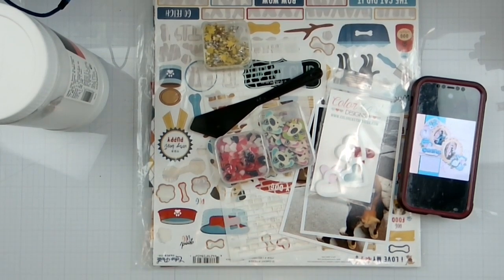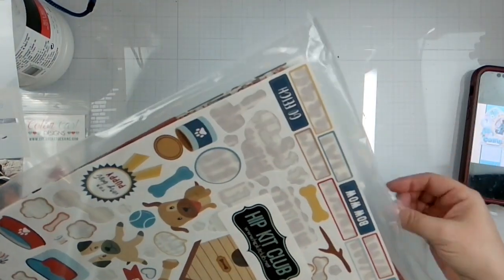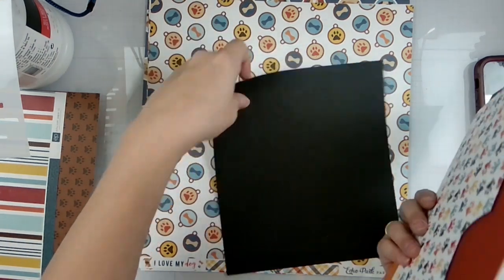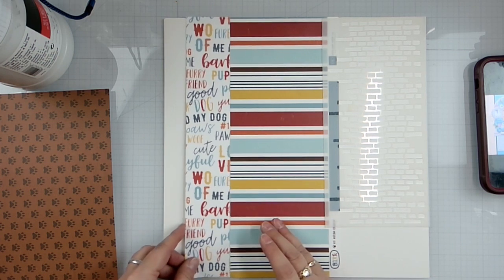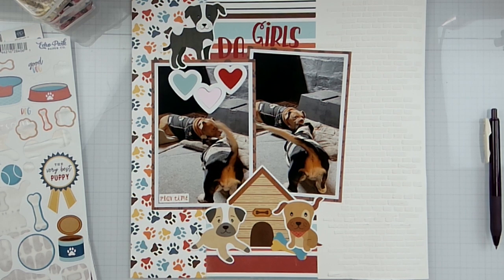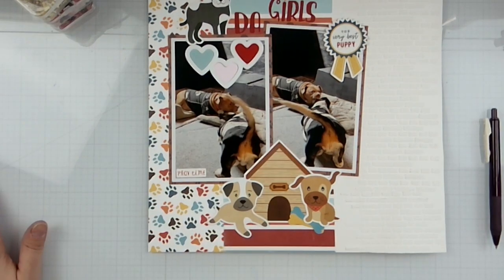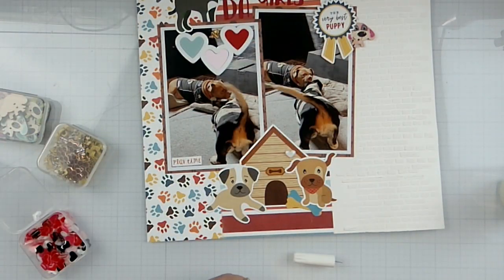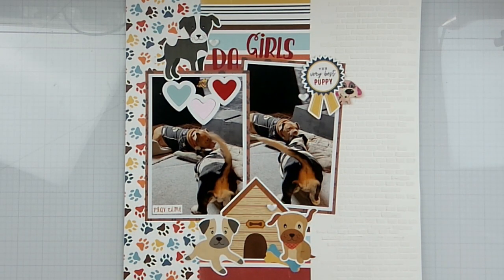Off The Board Shannon Blinn's 1000K subbie hop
@everyone  Here is the list I have so far: Thank you for celebrating Shannon’s 1000 Subscriber YouTube Hop! Come check out her channel for to watch her video and enter a chance to WIN a prize for her 1K Subscriber GIVEAWAY!